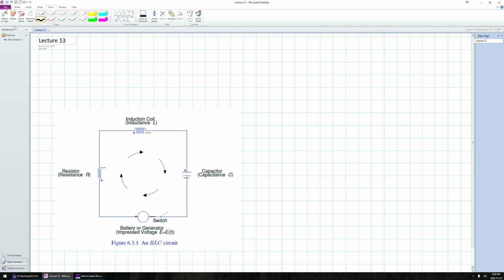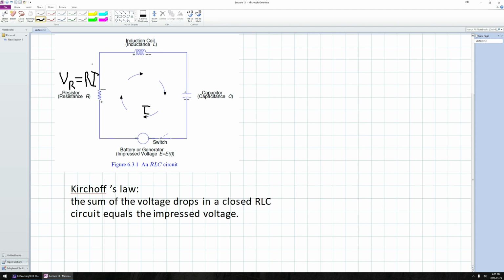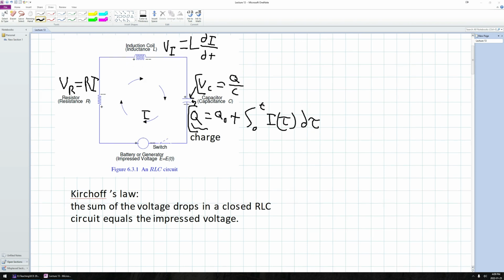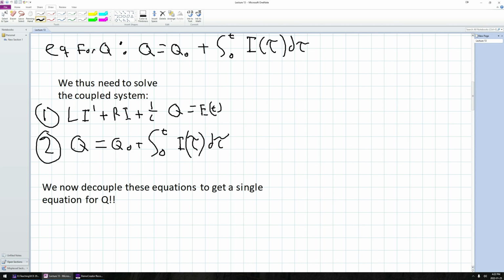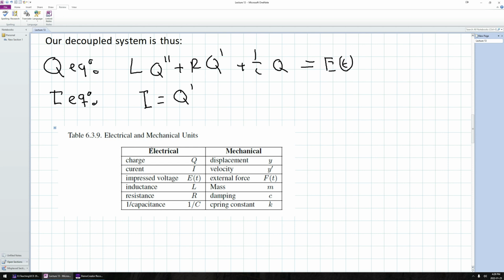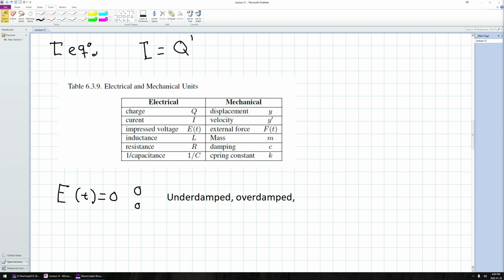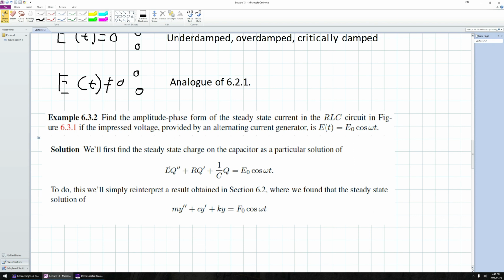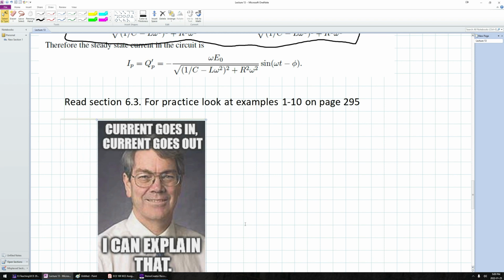ECE 205 - Lecture 13 - Harmonic oscillator: The RLC circuit